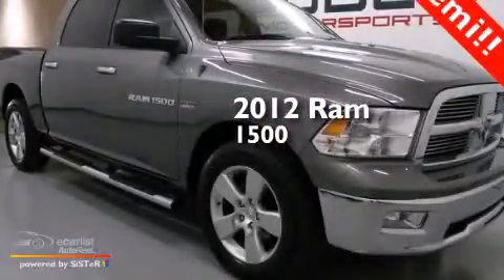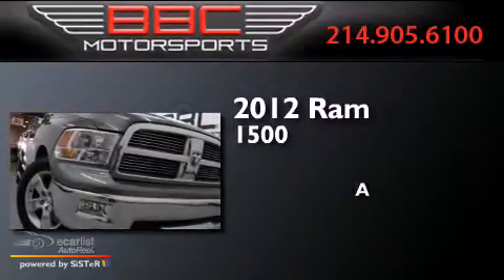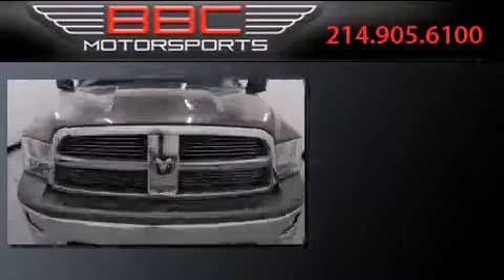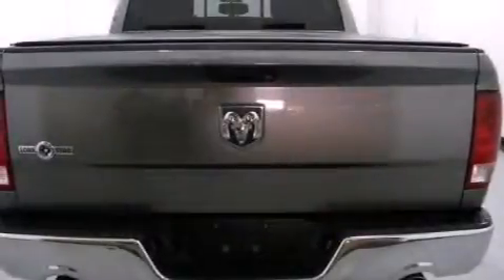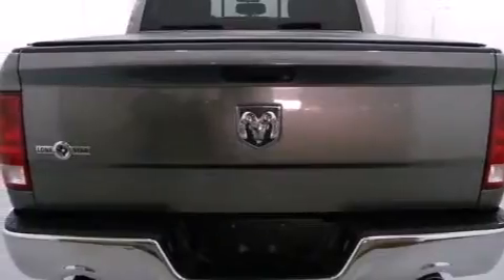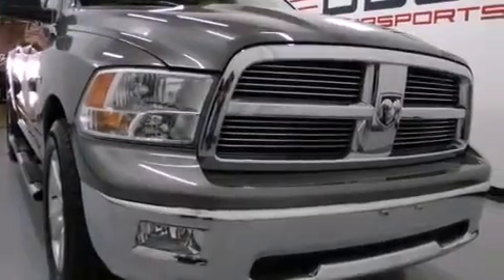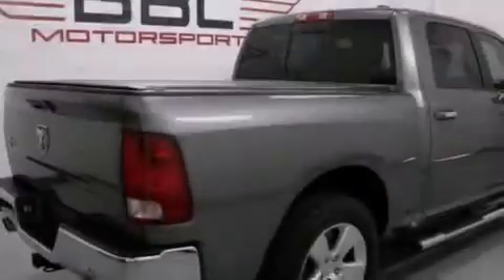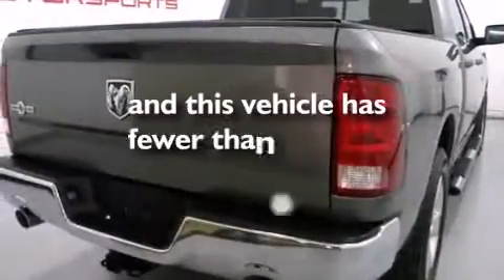2012 Ram 1500 Dallas TX 75207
We have been honored to serve the Dallas TX area , we promise that your experience at our dealership will exceed your expectations ! Year : 2012 Make : Ram Model : 1500 Engine : 5.7L V8 Hemi Multi-Displacement VVT Engine Trans . : Automatic Miles : 39,500 BBC Motorsports 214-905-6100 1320 Chemical Suite B-2 Dallas , TX 75207